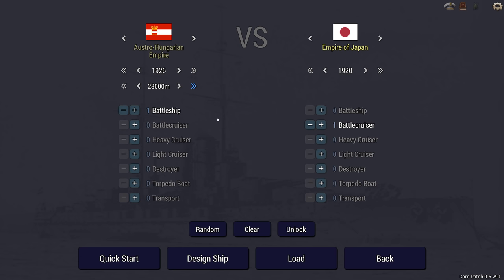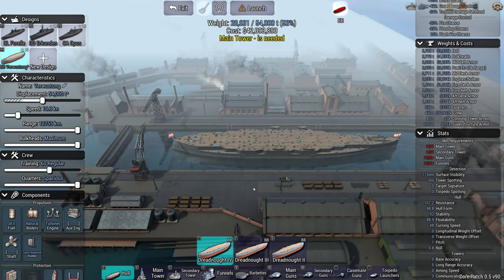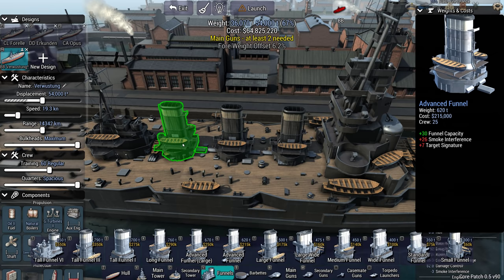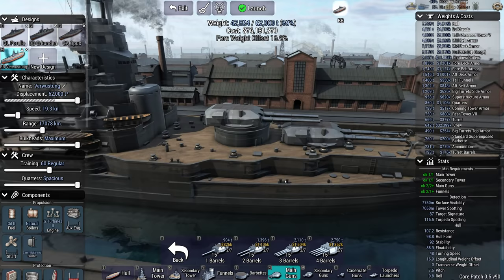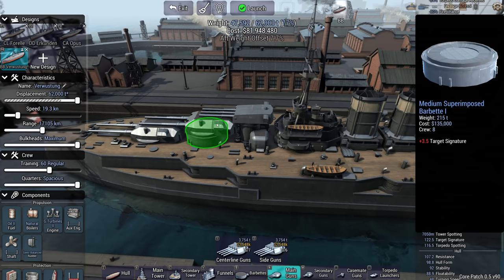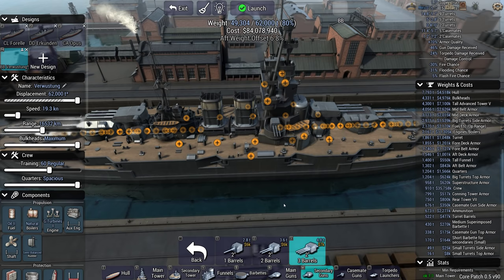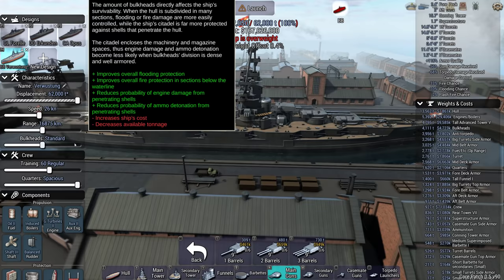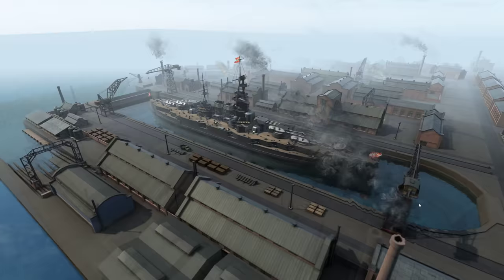Ultimate Admiral Dreadnoughts - Vendar's Navy Part Three - Erzsébet Királynő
The Austo-Hungarian navy looks to the most powerful and best super dreadnought for inspiration - the Queen Elizabeth class of the British Royal Navy.

Captain of the 1st Company: Treefrog
Veteran Sergeants: 1stplaceonion, Jackychan97
Sergeant: Alerik Rahl, Twitchyknees